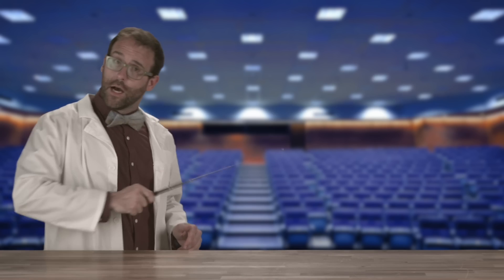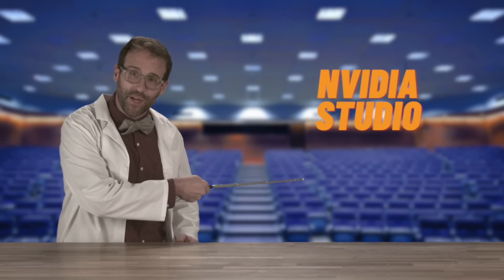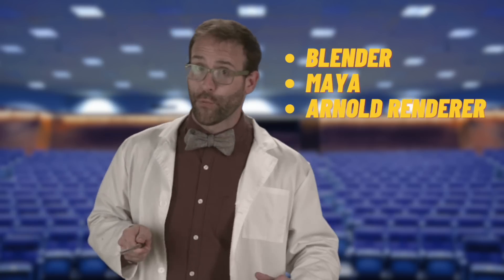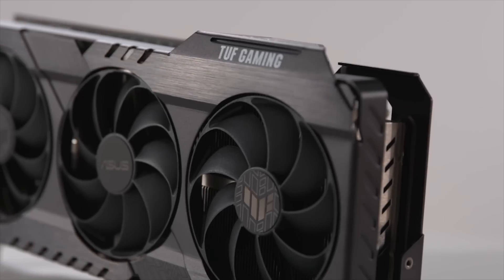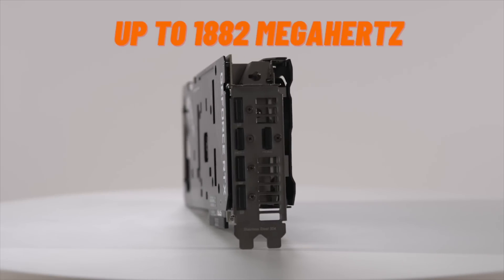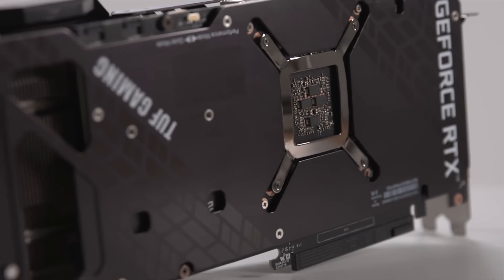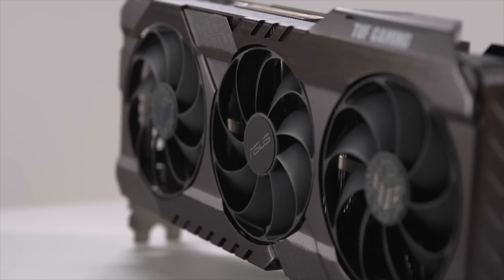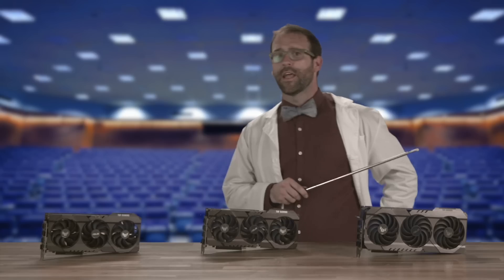STILL NEED A GPU? Now Is The Time To Check Out 30 Series GPUs From ASUS!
For anyone who has yet to upgrade their GPU in the last few years, now is a great time to check out the 30 series graphics cards from ASUS. While upgrading to the beefiest card on the market can be tricky for some, now there are better deals than ever for the 30 series graphics cards! If you need a refresher on just how powerful these components can be, Professor Science has you covered.

Shop ASUS 30 series GPUs!